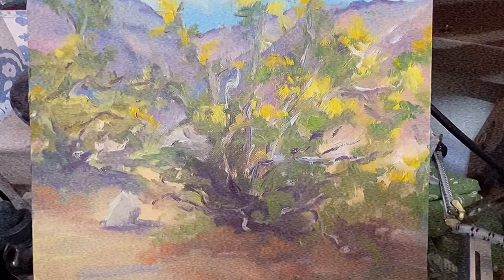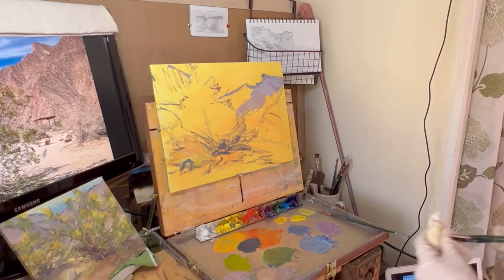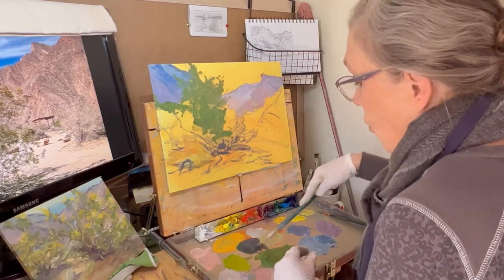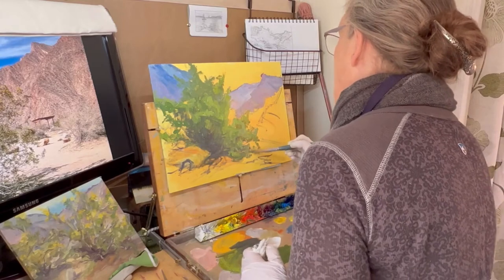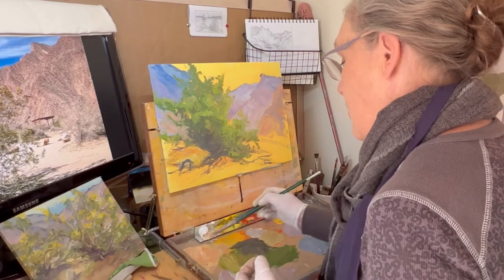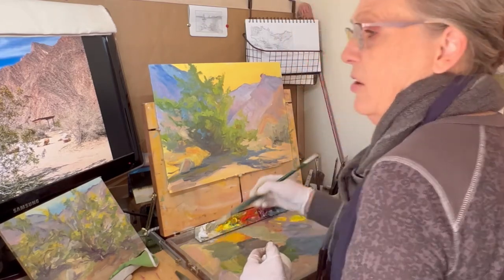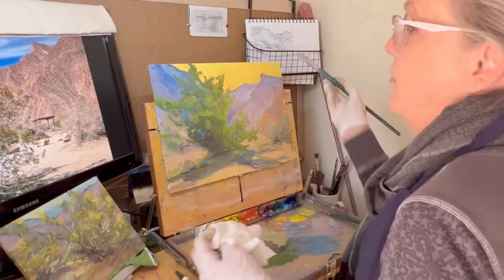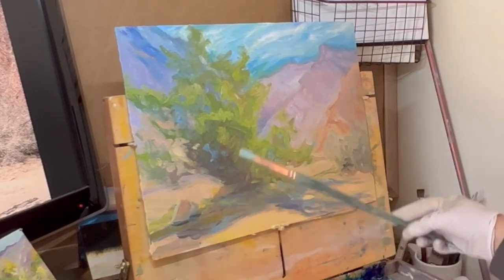Paint Larger from a Study!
In this video, Lis Nielsen shows how to paint larger from a study done in plein air.  Using a recent plein air study done in the California desert, Lis teaches the process and tools she uses for inspiring her larger studio paintings.  The plein air studies bring color and energy into her studio paintings as though they too are done in the open air on location.  Following the technique laid down by the master impressionists Lis helps painters grow in their own skills to experience greater success and insight.  By getting to the grit and heart of nature through the practice of doing work en plein air the small paint sketch panels carry a wealth of information back to the studio for larger work.

California landscape artist, Lis Nielsen, travels in her “paint mobile”, a converted van, and paints on location as well as in her studio in the Sierra Mountains.  She has been painting for over 30 years and has learned from many of the countries leading artists.  Lis is a natural teacher and enjoys nurturing others along their creative journey.  With great effort she works to pass on her knowledgeable and intuitive approach to outdoor painting.  Using large broad strokes of color while immersing herself in the natural scene, Lis creates her small outdoor sketches that are later used as reference for larger paintings in the studio.

Vespers on the Shore - The Mini Vandals
Anomalous Hedges - The Mini Vandals
Dulcinea - Steve Adams
Momo Do - The Mini Vandals featuring Mamadou Koita and Lasso